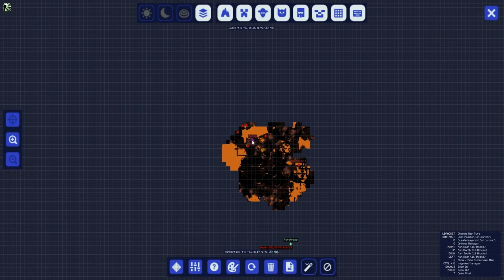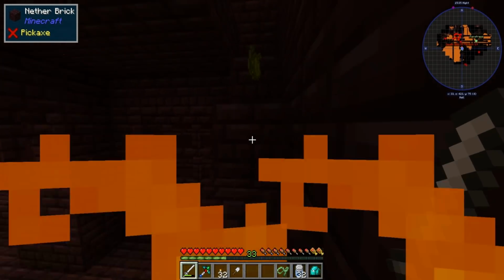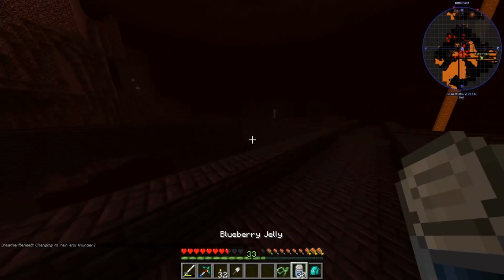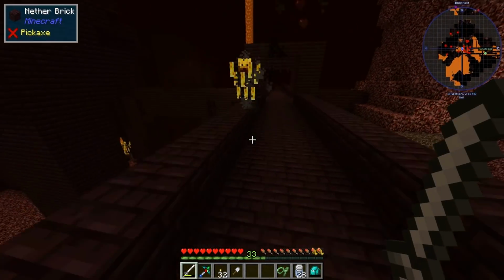Foregoing Ep. 40 - Blazes!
Out of all of the stuff we have, we don't have blaze rods?